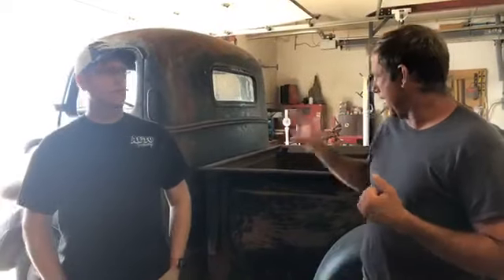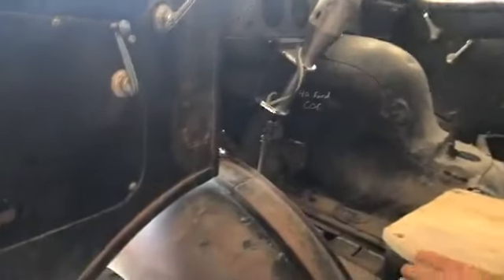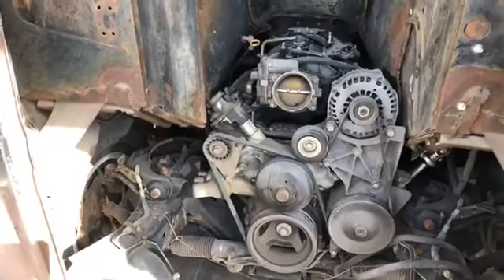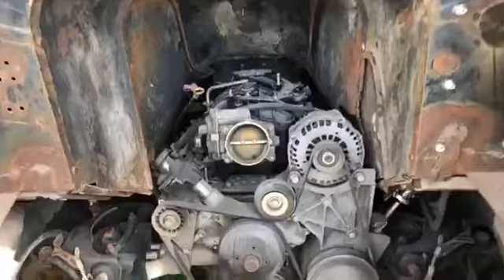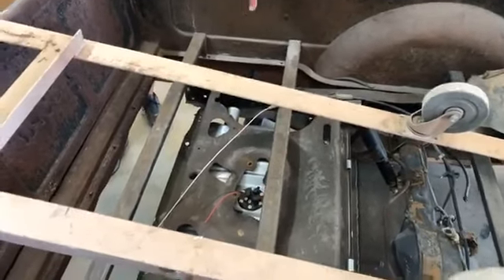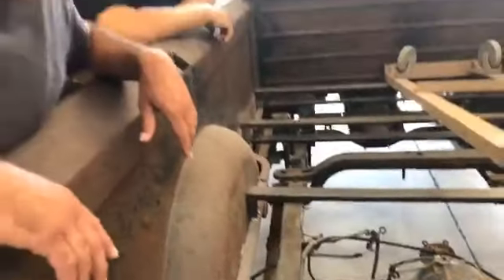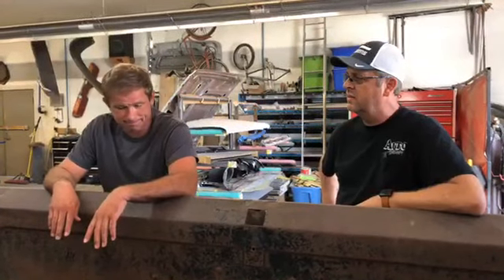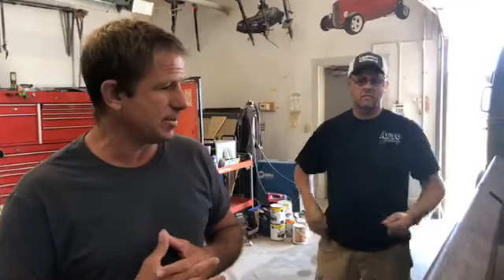1940 Ford COE Cabover Truck Build - Patina - Under Hood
We look under the hood and check out the 1940 Ford Cabover project we're building!

This is actually my daughters truck!

We took it to our friends at Auto Artistry to make the puzzle fit together!
Check out what they came up with!